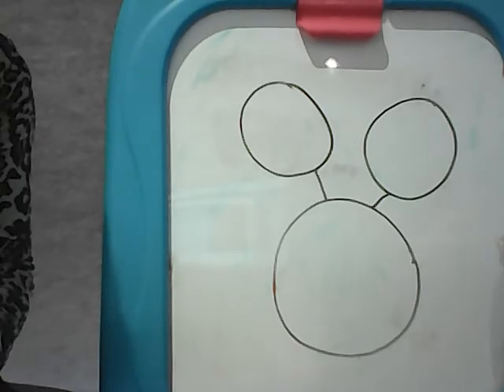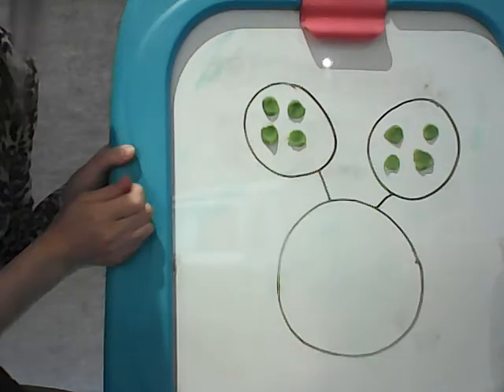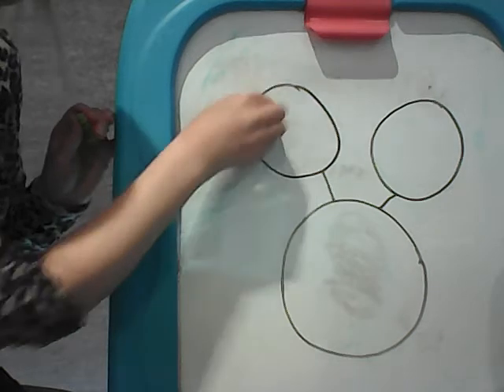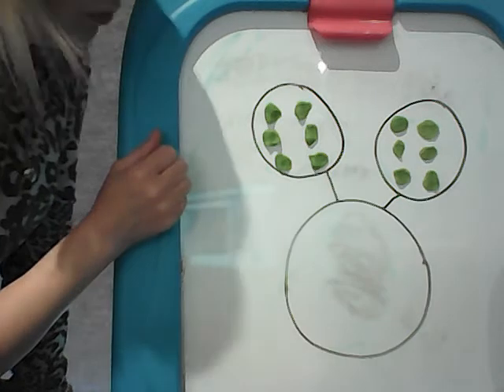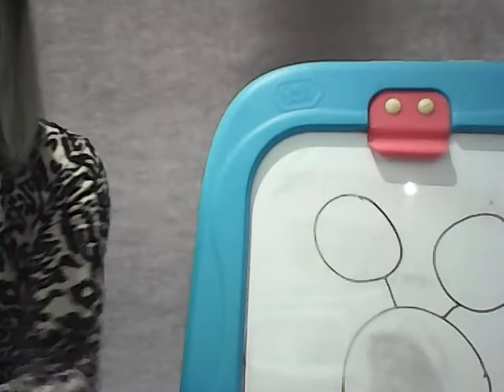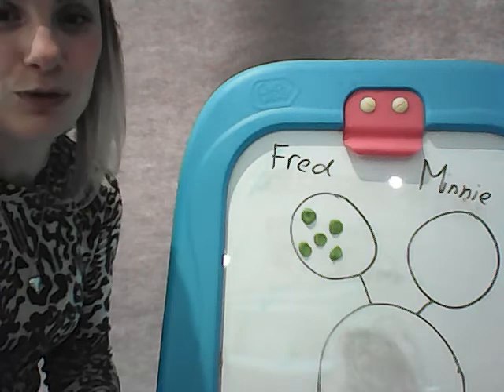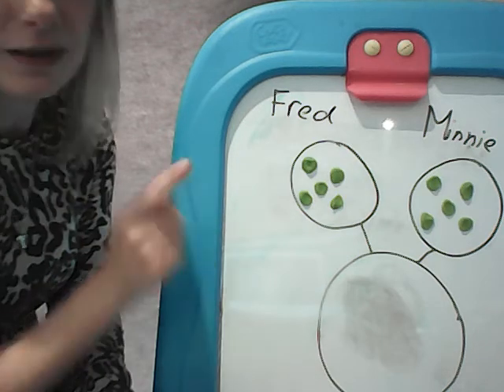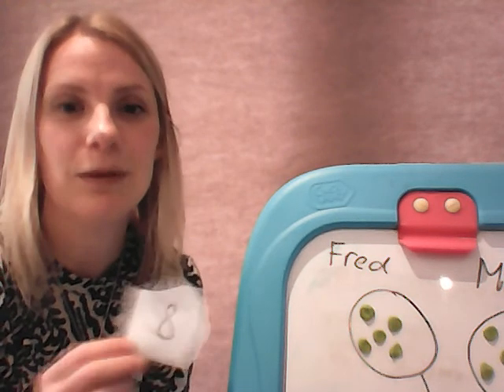Reception Maths 7th July